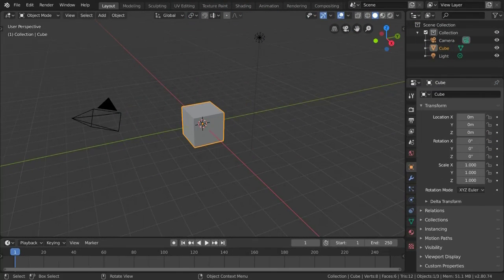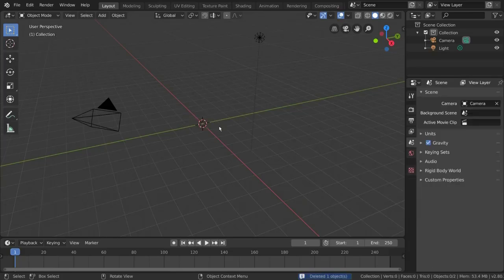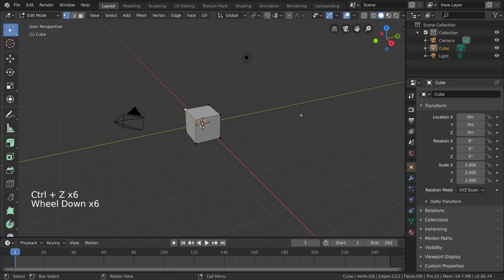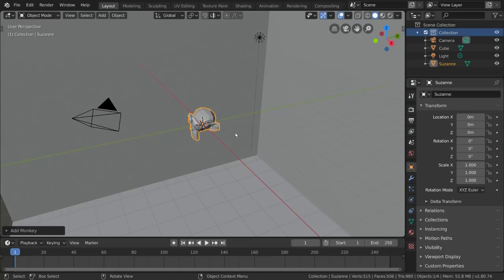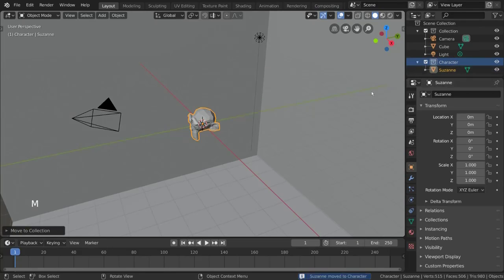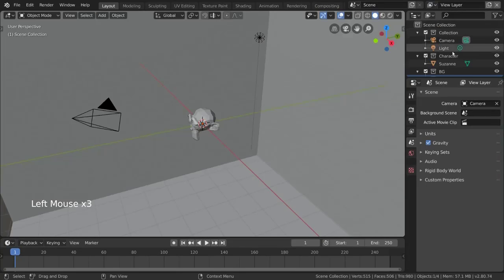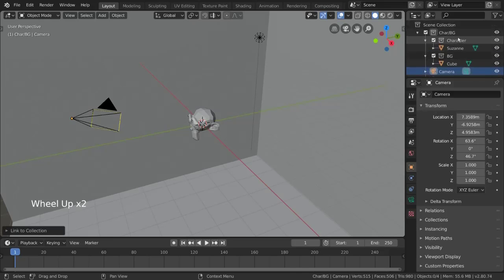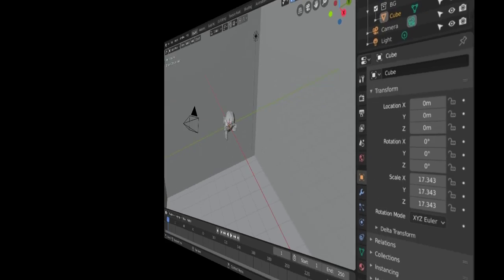Learn Blender Fundamentals Parts 5 - 6 | To make movies and animations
Blender is a free and open-source 3D computer graphics software

First Steps - Blender  Fundamentals | View port Navigation - Blender  Fundamentals parts 1/2
Interface Overview -  Select & Transform - Blender  Fundamentals |Parts 3/4
Add &  Delete Collections  Blender Fundamentals Parts 5-6

Presents_ Explain_the_program_Blender